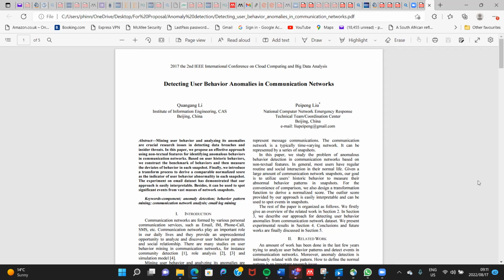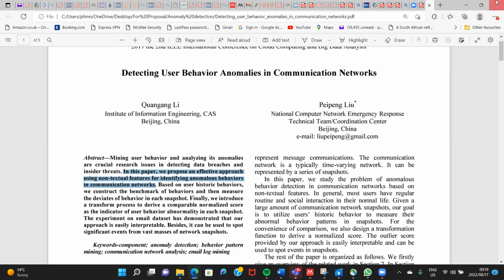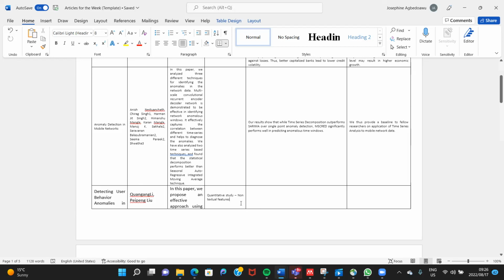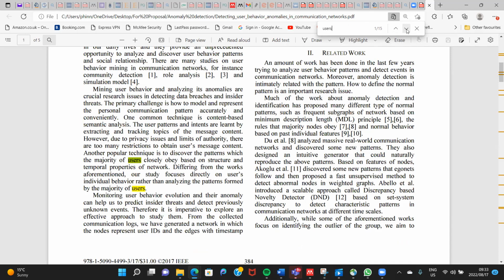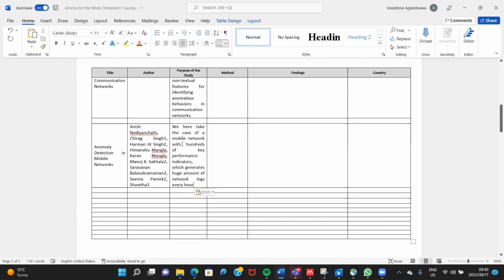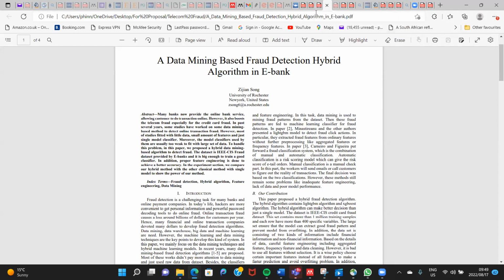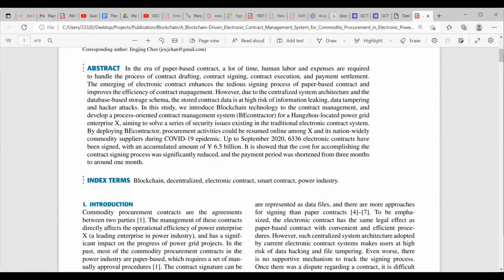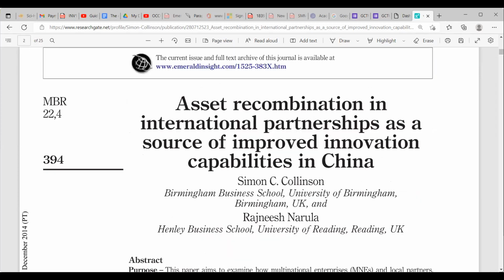Data Collecting for a Project Works and Theses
A thesis, or dissertation, is a document submitted in support of candidature for an academic degree or professional qualification presenting the author's research and findings. Data collection is the process of gathering and measuring information on targeted variables in an established system, which then enables one to answer relevant questions and evaluate outcomes. Data collection is a research component in all study fields, including physical and social sciences, humanities, and business.